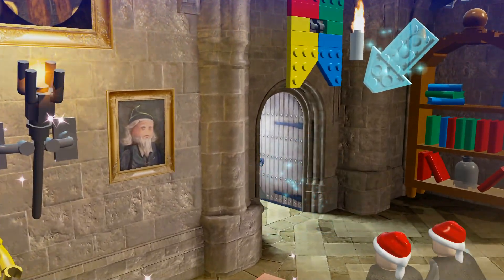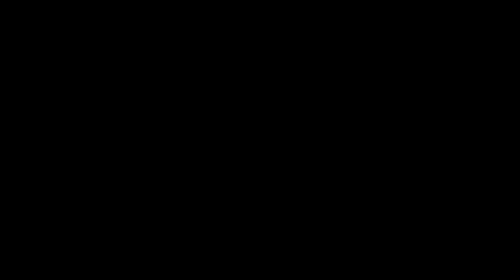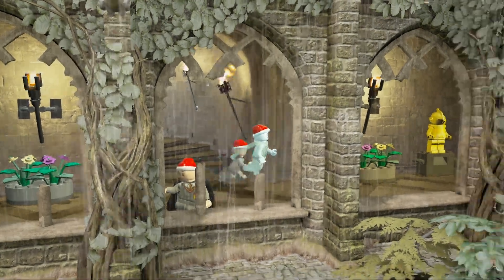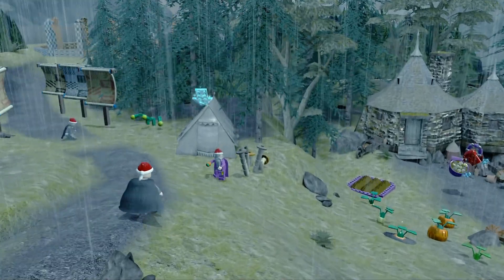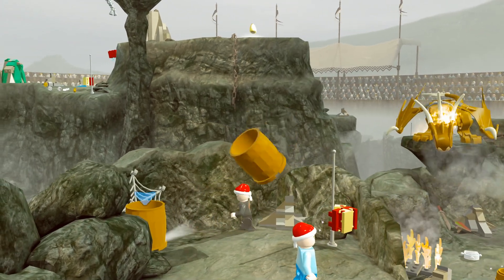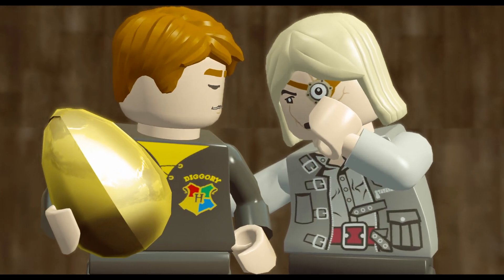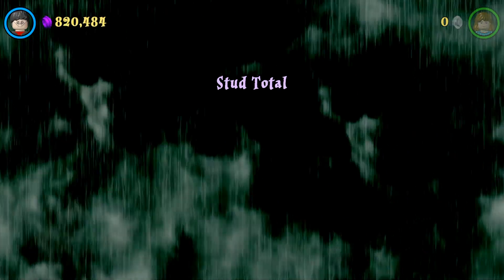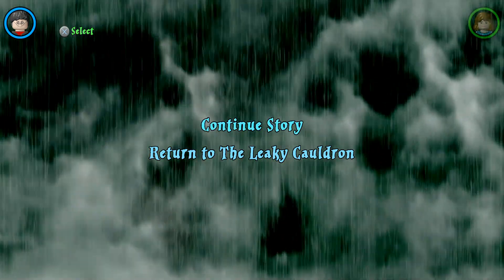Lego Harry Potter Years 1 - 4 - Walkthrough Part 20 - The First Task